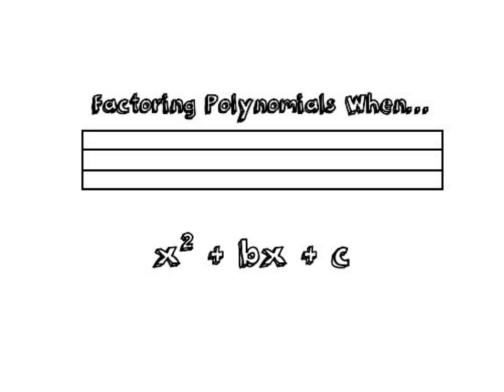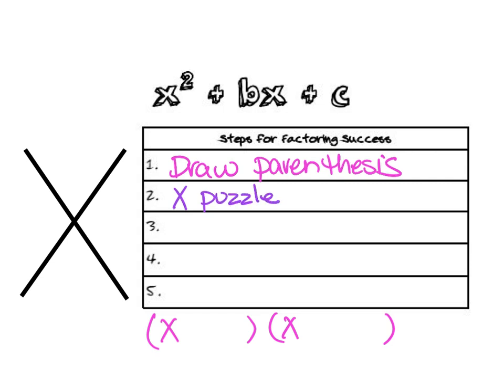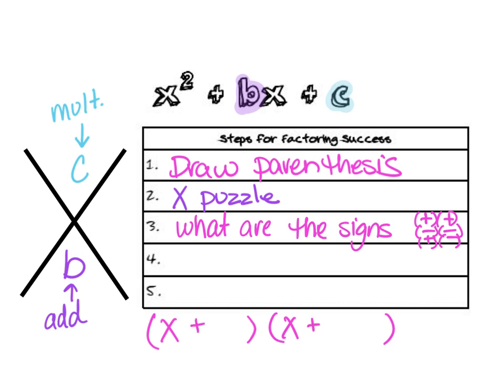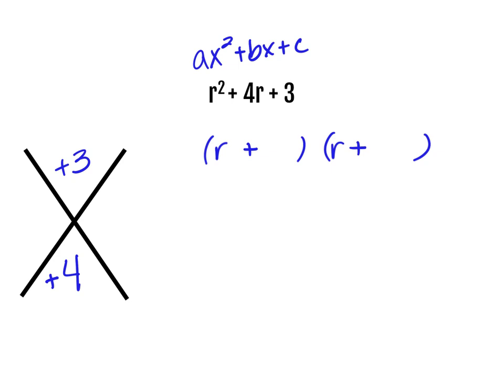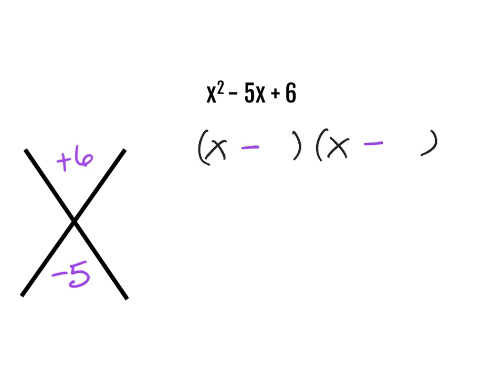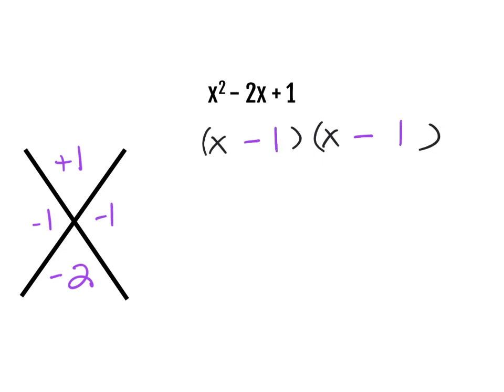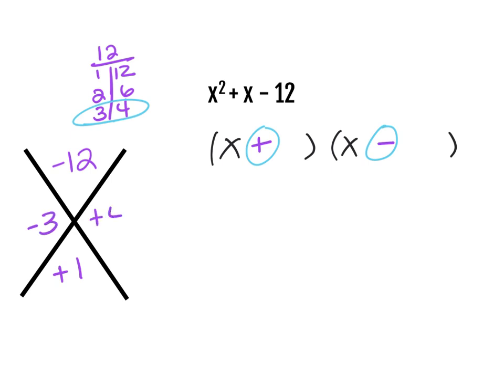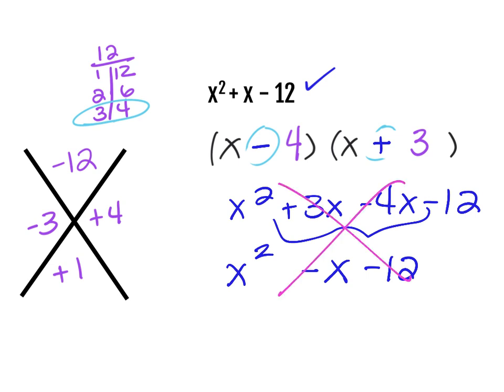Factoring when a = 1 (Day1)